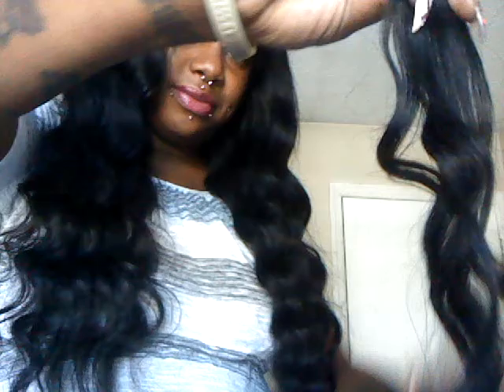Monalisa Beauty co. ali express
YOU ALL HAVE TO UNDERSTAND,
the last 24/48 hrs of my life have been the craziest with this hair... i even CRIED
but look at this hair, it is ABSOLUTELY GORGEOUS ...

I WILL do an update in a couple of days and as soon as i hear from the vendor about the length issue i will let you know. i also left the VIDEOS UNEDITED because i wanted you to get the 100% how i was feeling,,